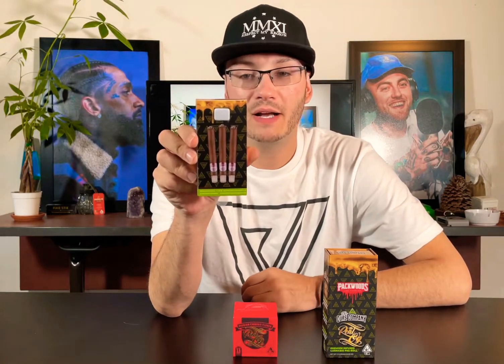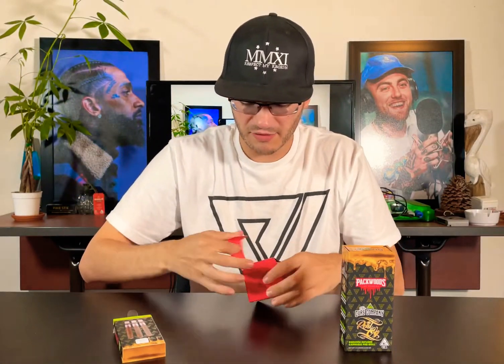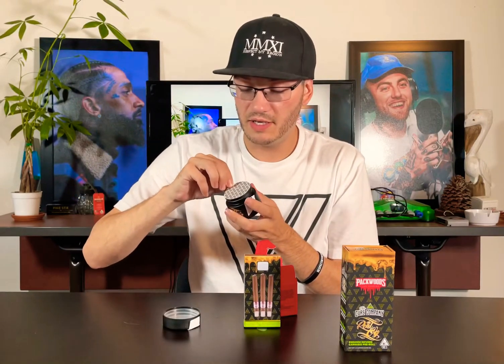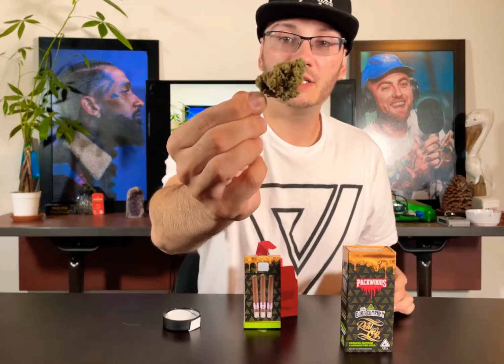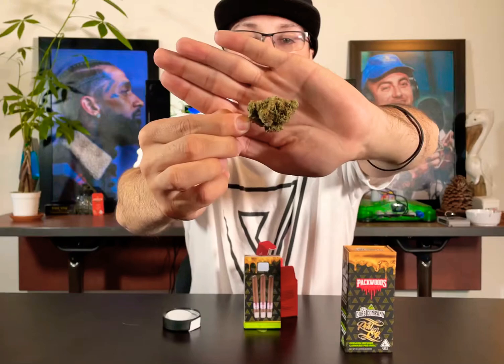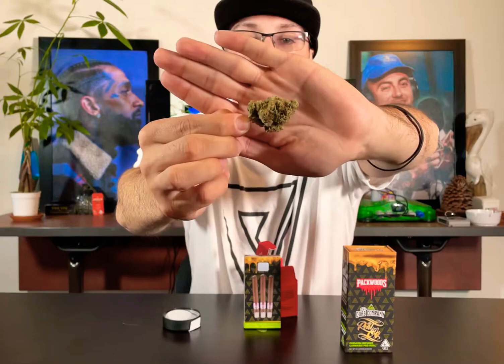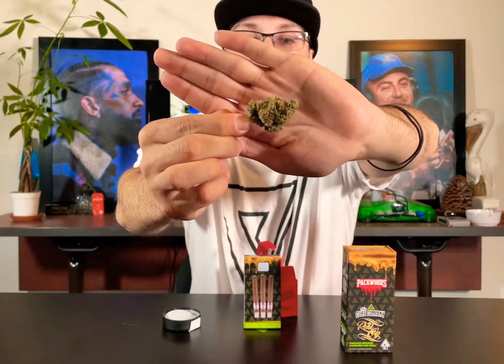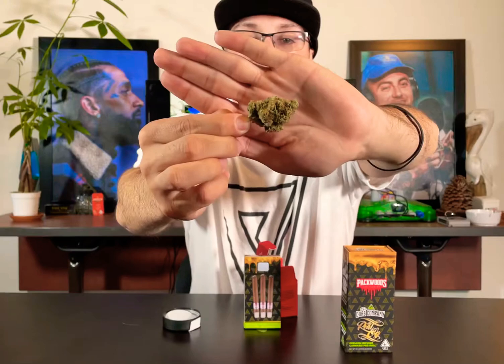Packwoods x The Cure Company Real OG Packarillos Review